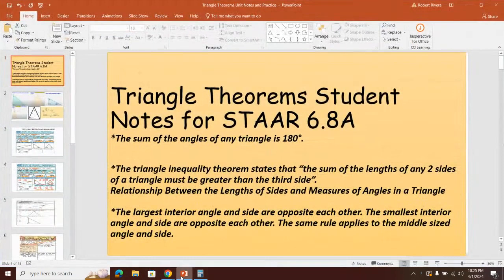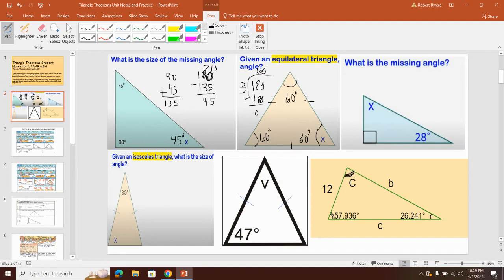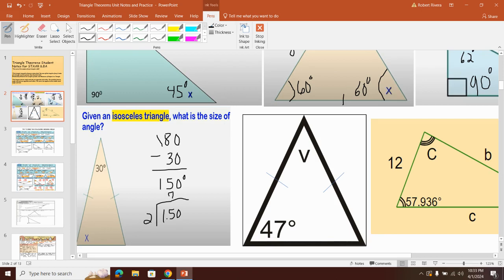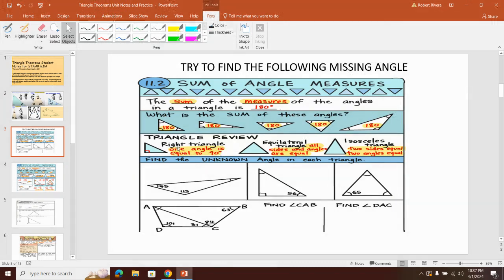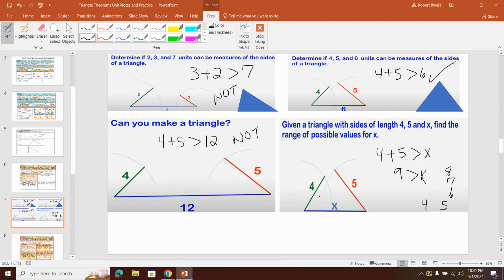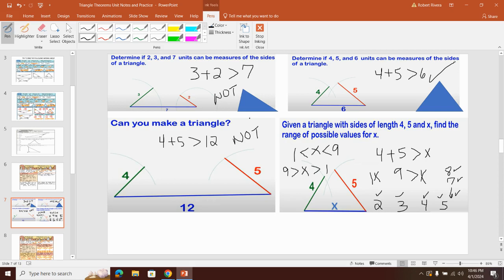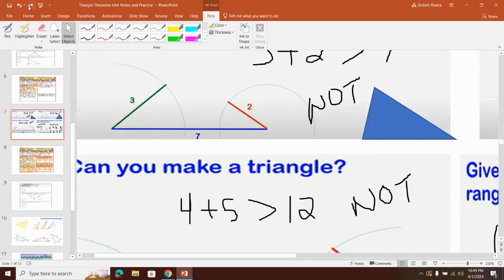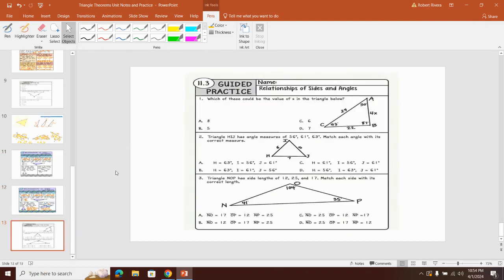April 2 2024 Triangle Theorems